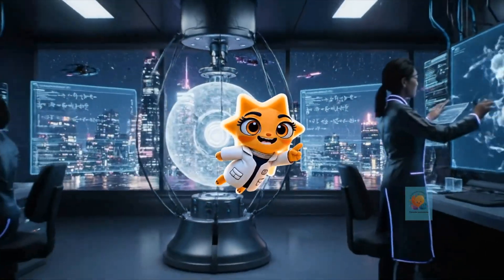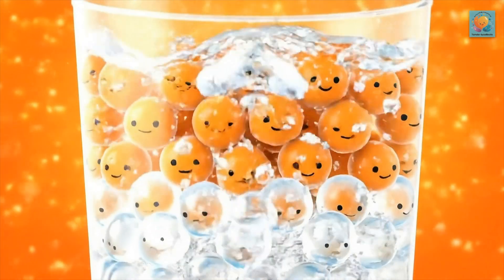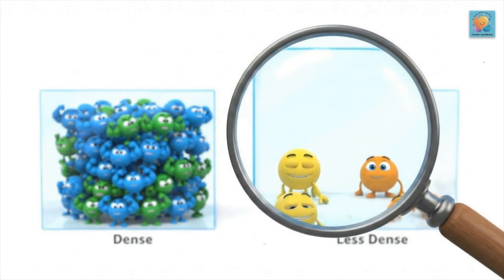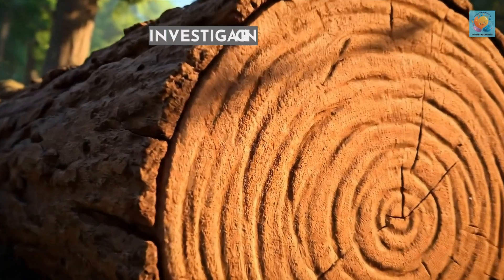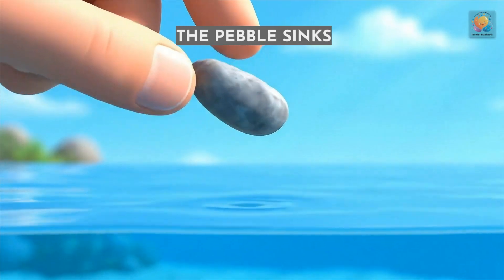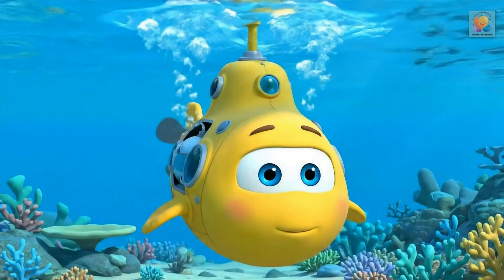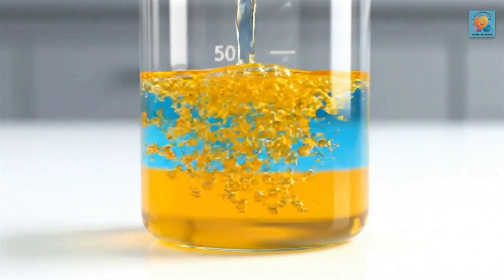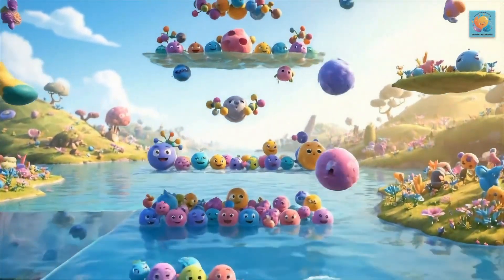What is Density? ⚖️ A Fun Science Lesson on Density for Kids!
Okay, Detectives, here's the case: why does a giant log float, while a tiny pebble sinks? It's a real head-scratcher! Let's grab our magnifying glass and look for clues to solve the amazing mystery of density! 🕵️‍♀️⚖️

Welcome, young detectives and science sleuths from all across the world! This fun, animated science video makes learning about physics simple and exciting. It’s the perfect science lesson for elementary and middle school students, homeschoolers, and any kid who loves to solve a good puzzle!

In this density detective adventure, you will discover:
- The secret of density and why it's not about how big or heavy something is, but how much "stuff" is packed inside!
- How the arrangement of tiny molecules determines if an object is dense or not.
- The simple rule that solves the mystery: objects denser than water sink, and objects less dense than water float!
- How this secret is used to solve other cases, like how submarines dive and how hot air balloons fly!
- A cool at-home experiment with layered liquids to see density in action!

This educational STEM kids' video is packed with vibrant animations and a fun detective theme that makes a fundamental physics concept accessible and memorable. Spark your child's curiosity about the properties of matter and the amazing science hidden all around them!

Key Learning Points:
- Density Explained: A simple introduction to density as the measure of mass per unit of volume.
- Molecular Arrangement: A visual understanding of how tightly packed molecules lead to higher density.
- Buoyancy and Archimedes' Principle (Conceptual): The core idea that an object will float if its density is less than the density of the fluid it is in.
- Real-World Applications: Exploring how the principle of density is used in submarines, hot air balloons, and explains phenomena like layered liquids.
- Scientific Investigation: Framing the learning process as a fun detective case to encourage questioning and observation.

Timestamps (Video Chapters):
0:00 - Intro: The Secret of Sink or Float!
0:08 - Density Detectives!
0:16 - Clue #1: The Molecules
0:24 - The Red Herring (A Misleading Clue)
0:32 - The Main Suspect: Density!
0:40 - The Suspect's Profile
0:48 - Investigating the Pebble
0:56 - Investigating the Log
1:04 - The Scene of the Crime (The Water)
1:12 - The Pebble Sinks!
1:20 - The Log Floats!
1:28 - The Case of the Submarine
1:36 - The Hot Air Balloon Caper
1:44 - The Case of the Layered Liquids
1:52 - Case Cracked!
2:00 - The World of Density!
2:08 - Outro: Keep Solving Mysteries!